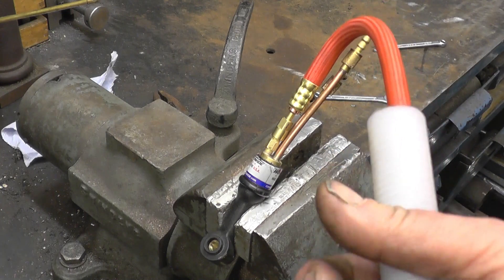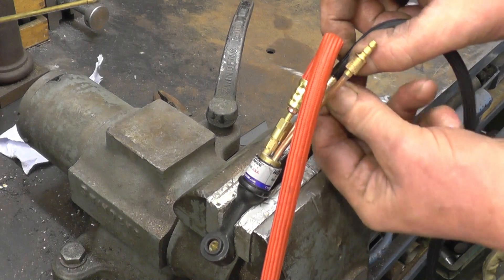SNNC 271 P2 TIG Torch Mod Xtreme Engineering Visit